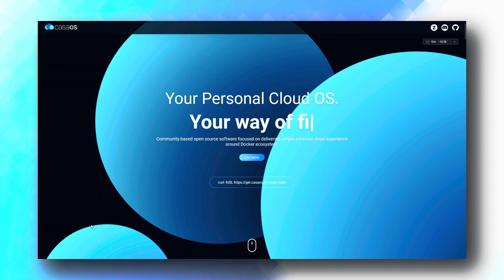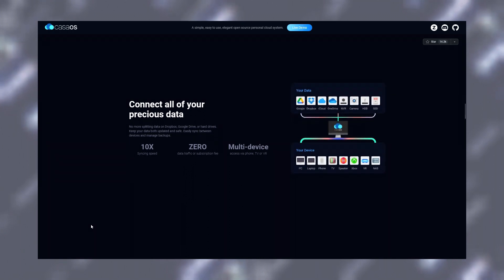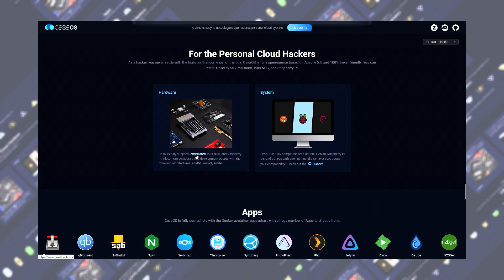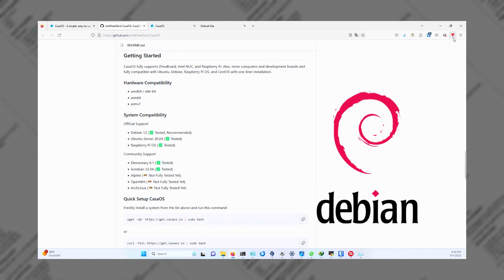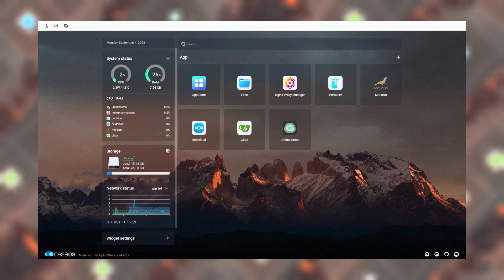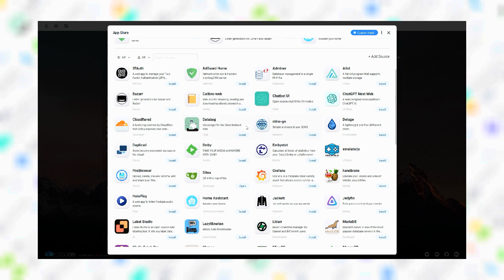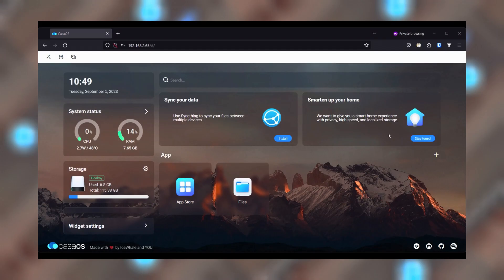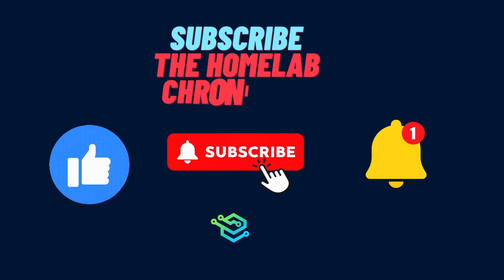🏠 The hottest home server application | CASAOS | Review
Managing Your Home Server Made Easy with Casaos

Are you tired of dealing with the complexities of managing your home server and Docker containers? Look no further! In this video, we're diving deep into Casaos, the all-in-one solution that simplifies the management of your homelab.

Casaos streamlines the process of handling your home server, making it a one-stop destination for building and deploying your server applications. Take control of your data by using Nextcloud to sync it across all your devices, without worrying about big tech companies exploiting your personal information.

With Casaos, you can say goodbye to the hassle of writing Docker Compose files. This application handles the complexity for you, allowing you to install your desired apps with just one click. Plus, you can choose to use Casaos within your local network or set up remote accessibility using a reverse proxy, a Cloudflare tunnel, or your preferred VPN.

One of the standout features of Casaos is its simplicity in building your NAS using spare drives. You can easily mount multiple devices, transforming them into a reliable file server for backups or real-time data synchronization. Casaos is also designed with a focus on supporting low-power devices, ensuring your server doesn't break the bank while delivering all your favorite services.

When it comes to safeguarding your personal data, transparency is key. Casaos places a strong emphasis on transparency, with all its source code available on GitHub. This not only ensures quick bug fixes but also adds an extra layer of scrutiny to the application.

Casaos provides first-tier support for single-board computers like Raspberry Pis, Intel NUCs, and Zimbara boards. In this tutorial, we'll walk you through the installation process on the latest stable version of Debian.